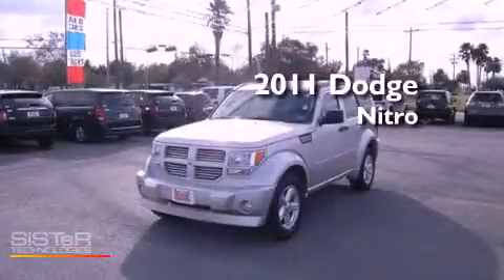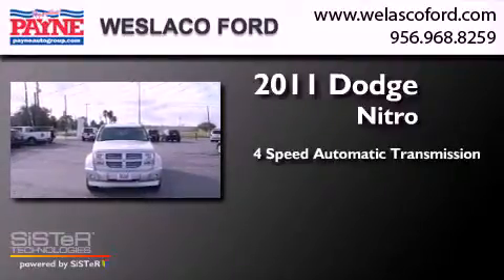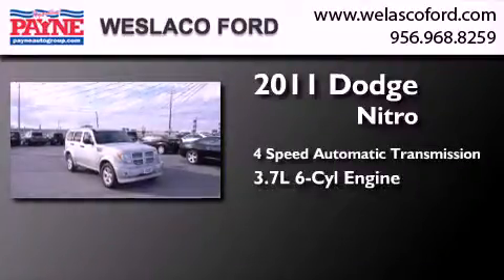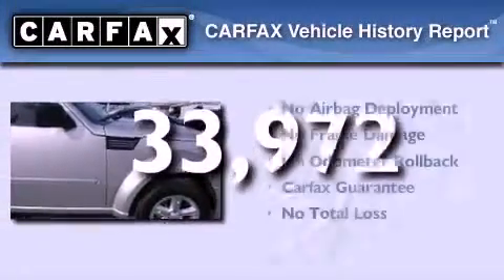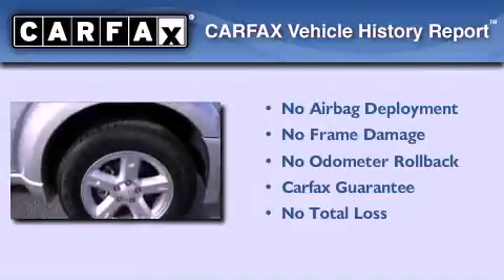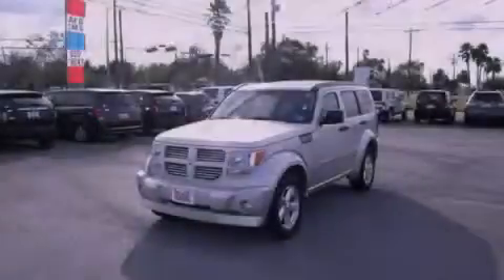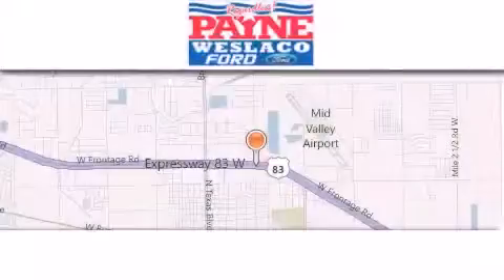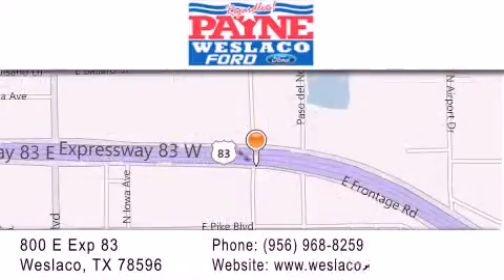2011 Dodge Nitro Weslaco TX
Year : 2011
 Make : Dodge
 Model : Nitro
 Engine : 3.7L V6
 Trans . : Automatic 4-Speed
 Exterior : Bright Silver Metallic Clearcoat
 Miles : 33,972

 Stock : T550356

 800 E. Exp. 83